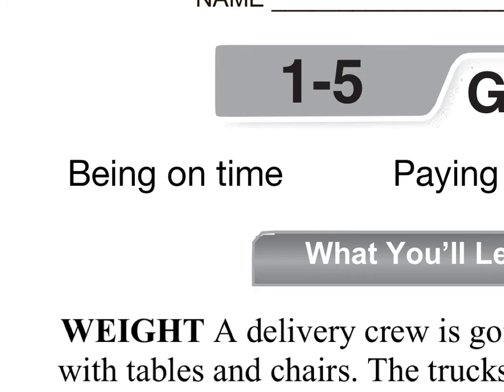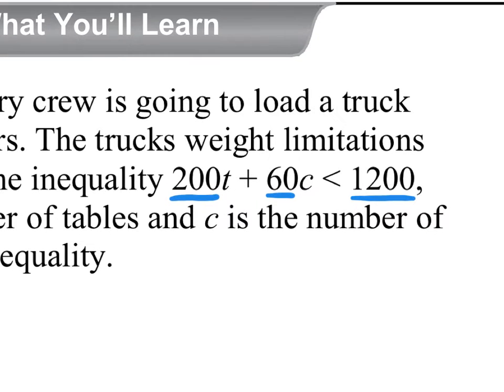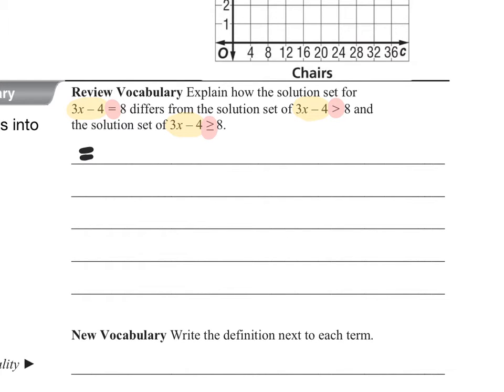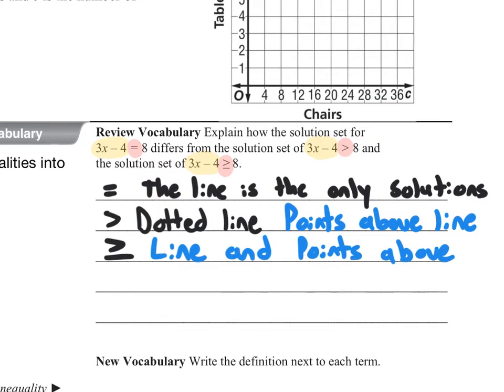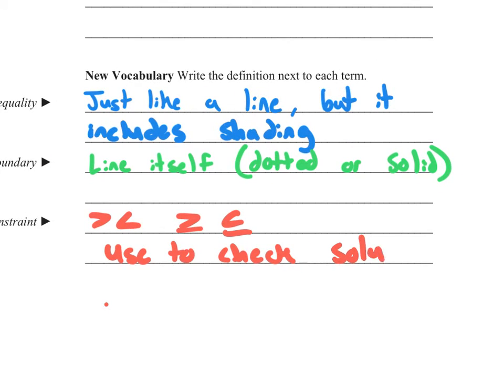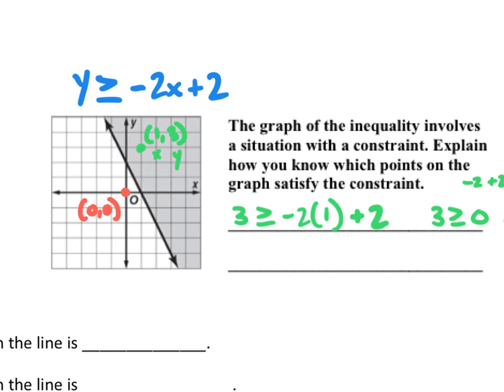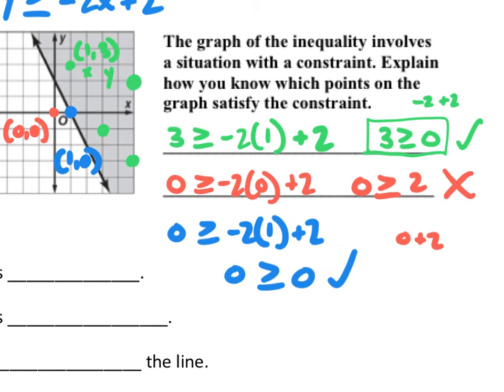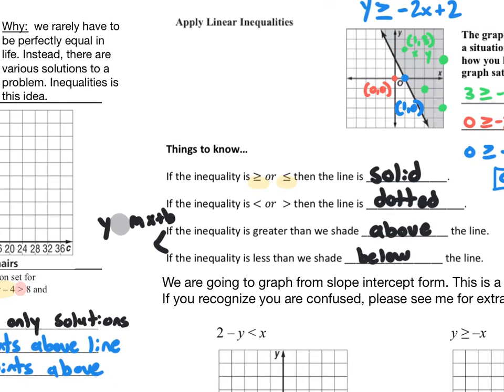1.5 Graphing Linear inequalities Alg2